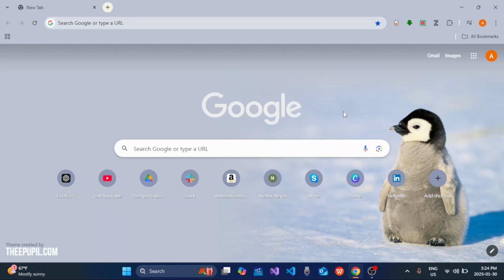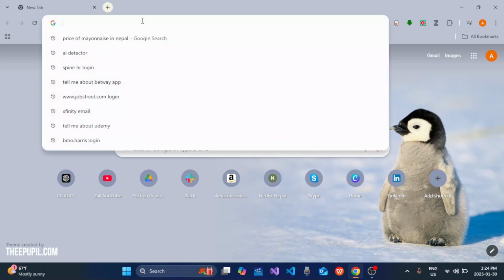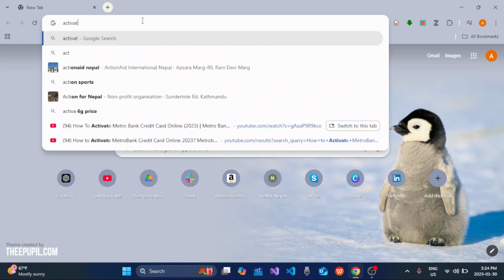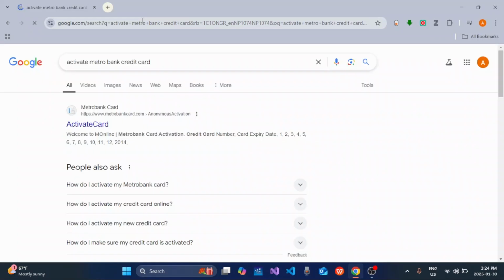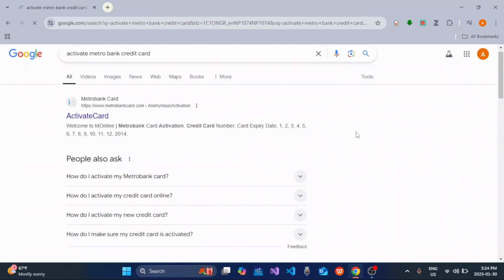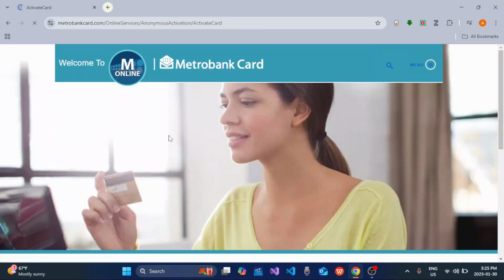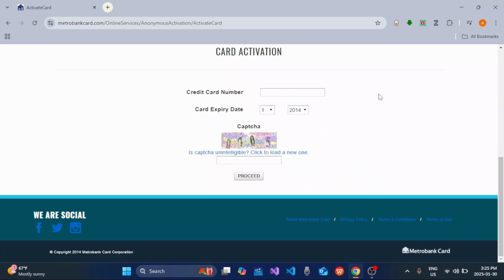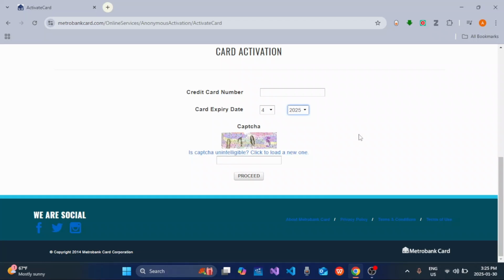How to Activate Metro Bank Credit Card Online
How to Activate Metro Bank Credit Card Online (2025)!

Looking to activate your Metro Bank credit card online? This video will walk you through the easy steps to activate your card quickly and securely. Whether you're asking, "How do I activate my Metro Bank credit card?" or need help with the online activation process, this tutorial has you covered. Learn how to activate your card, set up your online account, and start using your credit card for all your purchases. Watch now to see how you can activate your Metro Bank credit card online today!

Timestamps:

00:00 How to Activate Metro Bank Credit Card Online
00:10 How Do I Activate My Metro Bank Credit Card Online?